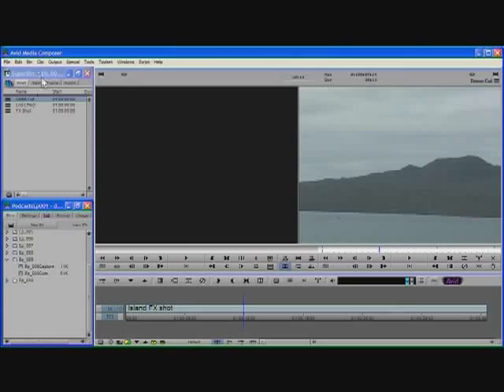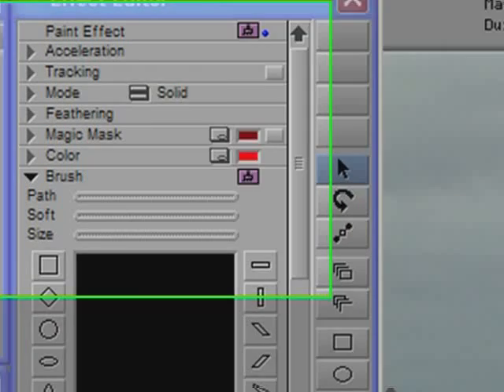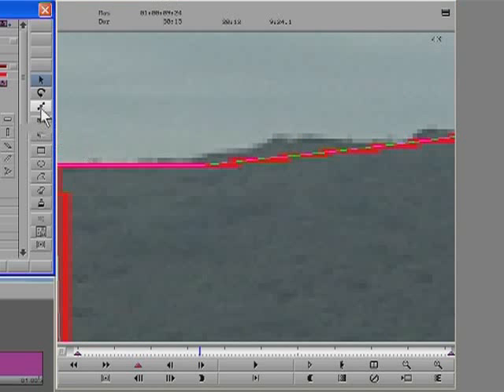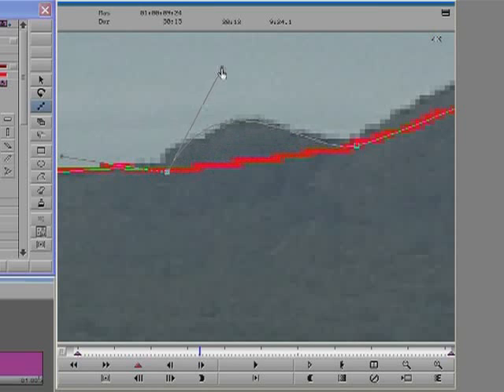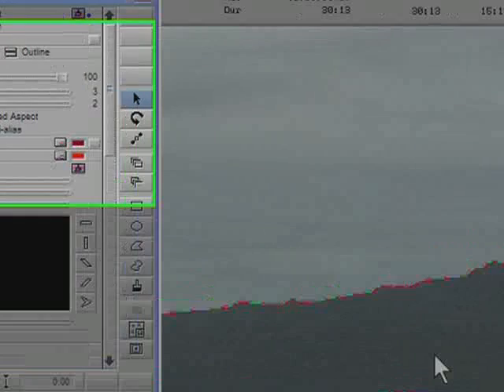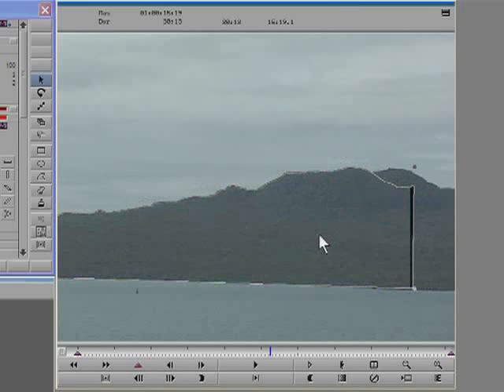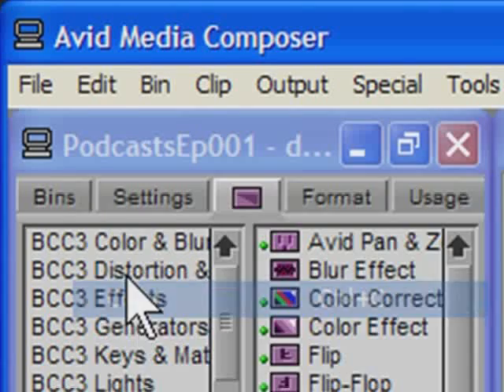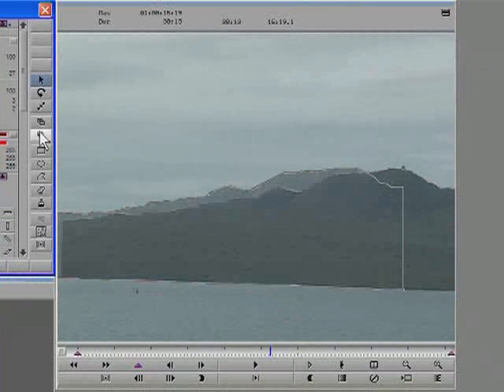Episode Nine: Intraframe Editing using the Clone Mode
In this episode, Avid Certified Senior Instructor Dave Forsyth shows how you can use the Avid Intraframe editing Paint Effect to create your very own island!